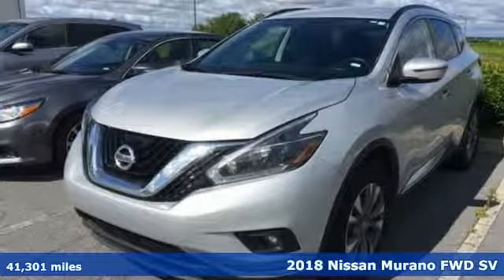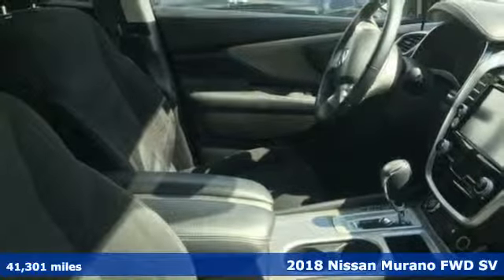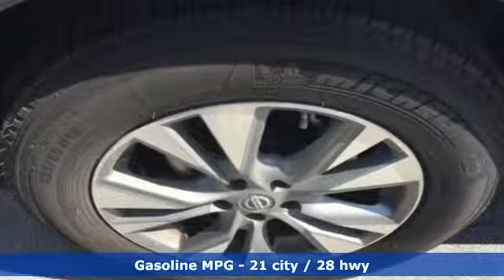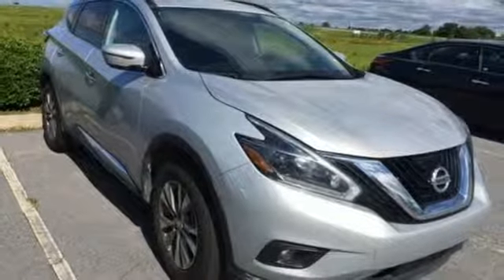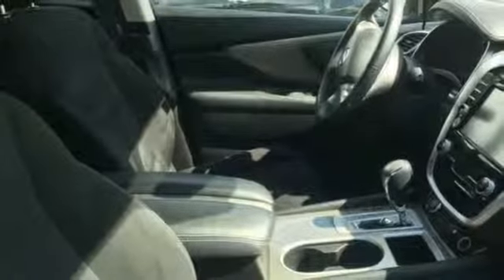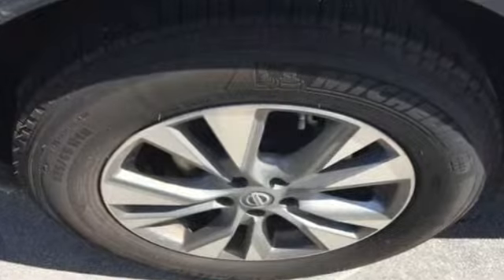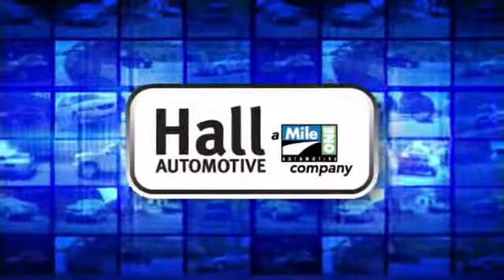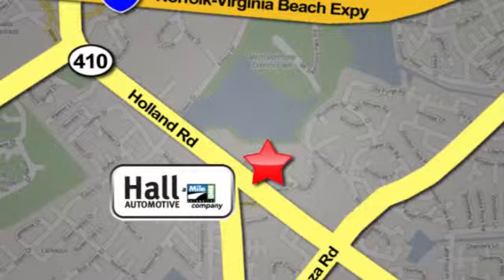Used 2018 Nissan Murano Virginia Beach VA Norfolk, VA 4R4238 - SOLD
Year: 2018
Make: Nissan
Model: Murano
Trim: SV
Engine: 3.5L V6 DOHC 24V
Transmission: CVT with Xtronic
Color: Silver
Interior: graphite
Mileage: 41301
Stock #: 4R4238
VIN: 5N1AZ2MG4JN152733
JUST ARRIVED. PENDING INSPECTION. Clean CARFAX. Brilliant Silver Metallic 2018 Nissan Murano SV FWD CVT with Xtronic 3.5L V6 DOHC 24V CVT with Xtronic.brbrRecent Arrival! 21/28 City/Highway MPGbrbrbr*Every Internet Price includes current applicable dealer discounts. Your additional costs are sales tax, tag and title fees for the state in which the vehicle will be registered, any dealer-installed options (if applicable) and a $699 dealer processing fee (Virginia, North Carolina). Prices are subject to change, and prior sales are excluded. While every reasonable effort is made to ensure the accuracy of this information, we are not responsible for any errors or omissions contained on these pages. Please verify any information in question with the dealer.

Address:
4372 Holland Rd